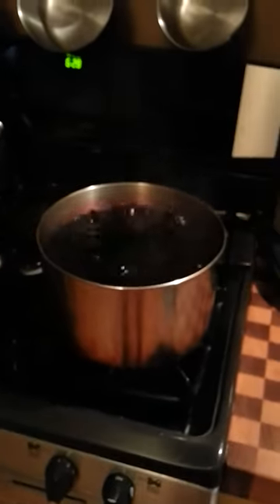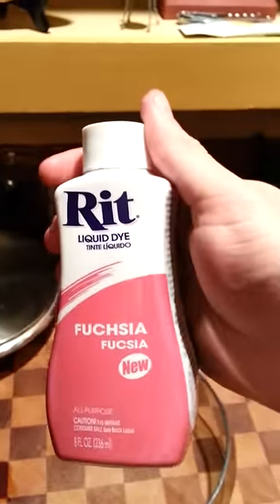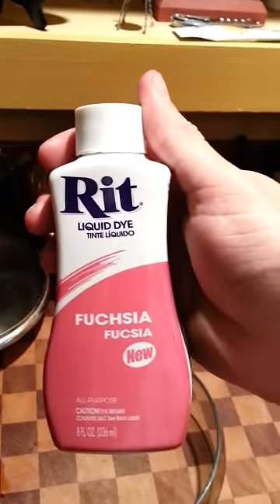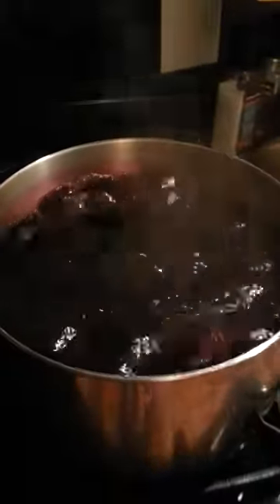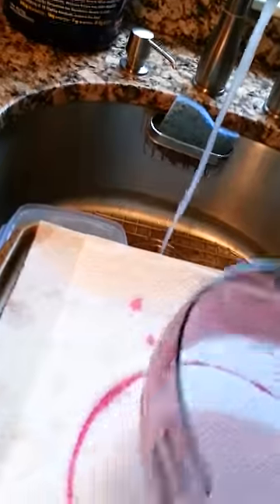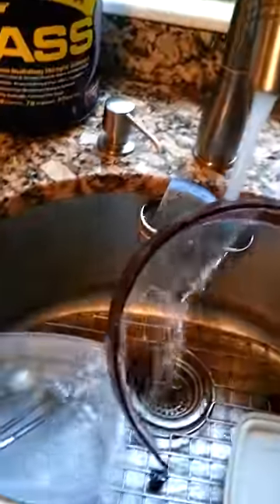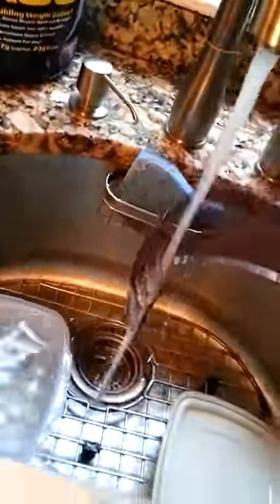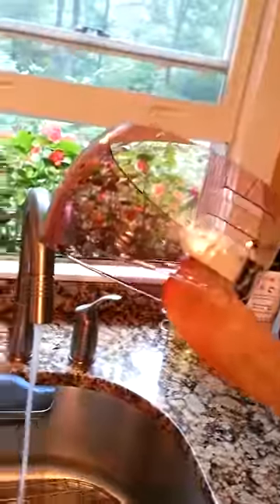How to Tint a Hockey/Motorcycle/Football Visor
I'm using my Bauer hockey visor/shield that's already smoke tinted. To do this you need: Rit liquid dye (made for tie dying) (from Michael's Arts and Crafts or a regular craft store) and a pot of boiling water.

Proportions: 1/2 to 3/4 of bottle (about 6oz) of liquid dye to a large pot of water

Dip shield/visor for around 5-10sec, remove and rinse under cold water. Repeat until desired saturation

Also can be used on Motorcycle visors, football shields, etc

NOTE: Black dye will turn the visor blue apparently